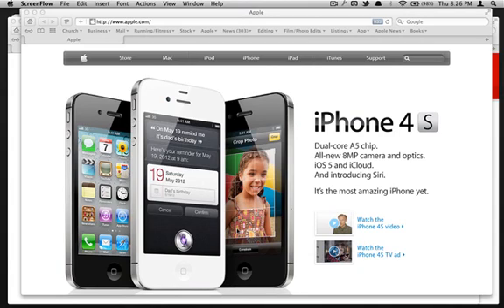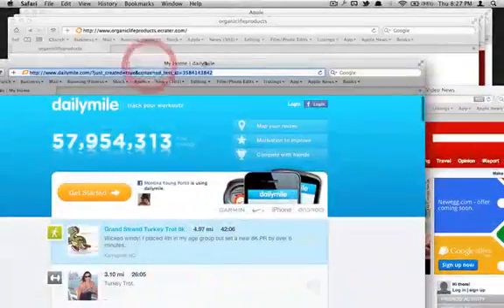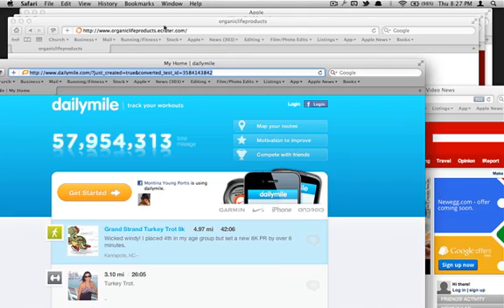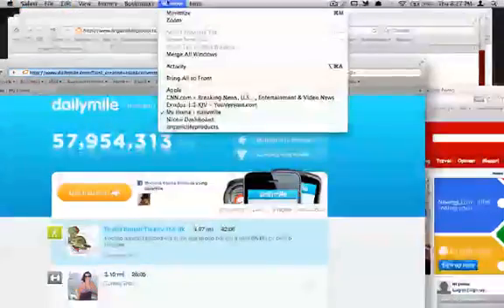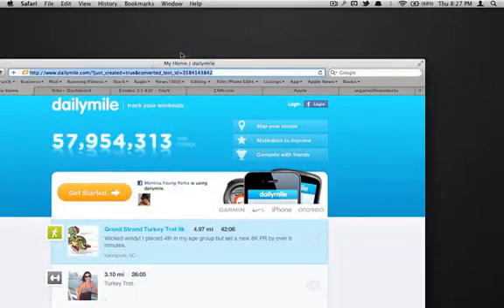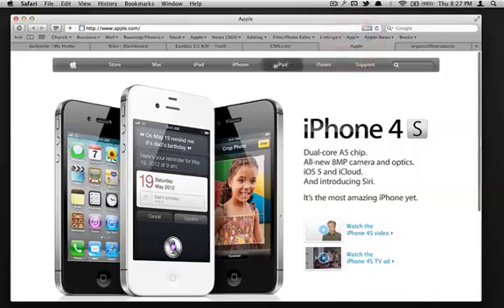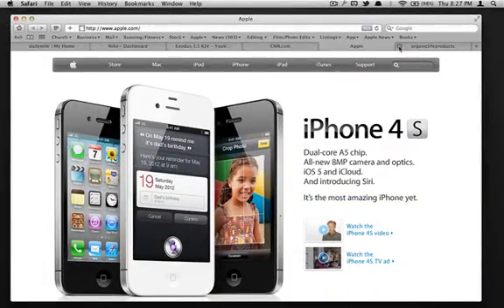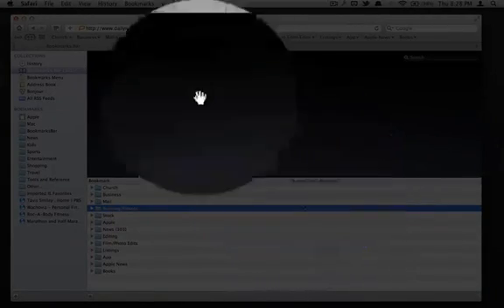[How To] Open Multiple Pages at Once Using (Safari)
I have been using a apple Macbook (Pro) for over 5 years now. The most intriguing tools were the new settings, functions and capabilities that PC did not offer. I would spend days studying shortcuts, system preferences, and everything the Mac had to offer including iMovie, Garage Band, Calendar, Contact, Photo Booth and every program on the Mac (Incliding some external programs)

My main focus is to show you common functions that you can and will relate to on a daily basis. Throughout this corse you will learn simple functions that will excel you to a level that will accelerate your usage on your Mac.

The structure of my corse I'm offering you is an step by step process, however once you complete the corse you will always have a quick reference guide of straight to the point tutorials for your specific needs.

We will also keep you up to date with live events as a member. We will continuously add more lectures as an added bonus. There will also be live events for Q&A My online course.